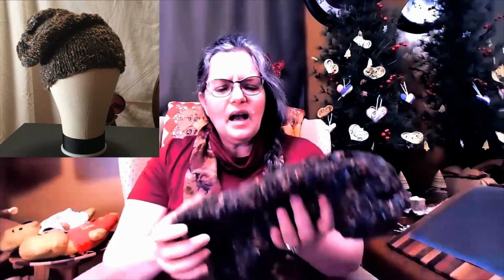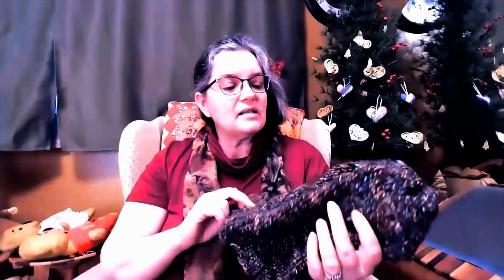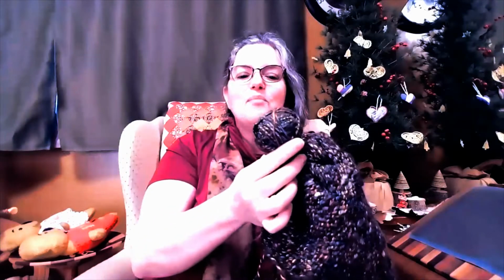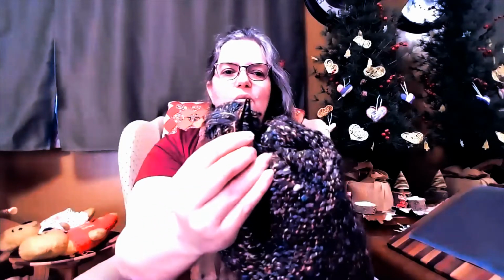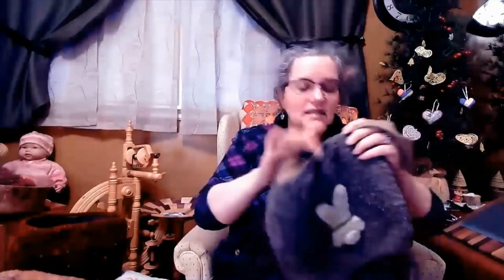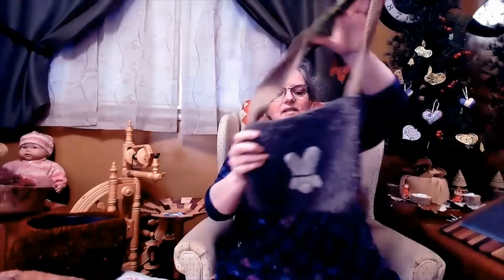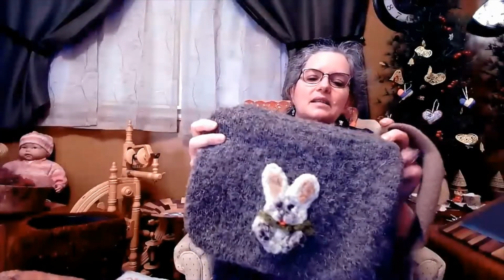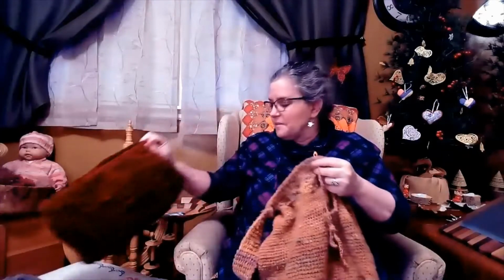Spinning Scratchy Fiber: Utility Yarns and Projects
Coarse fibers can be fun and useful if we are willing to break outside of our comfort zone.

Two of the knitted projects I share in this video were cast-on using a technique demonstrated by Very Pink Knits - here is the link showing the technique

00:00 - Intro
02:24 Frogging the Hat
06:04 - Tip for Managing Yarn Balls
09:06 - The Finished Bag
14:00 - Why Spin Scratchy
28:58 - It's Your Project